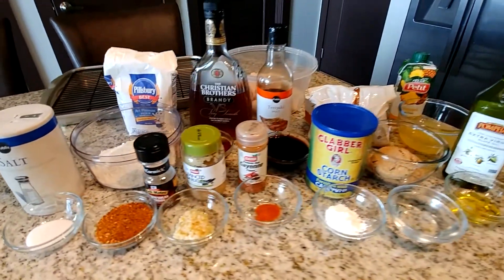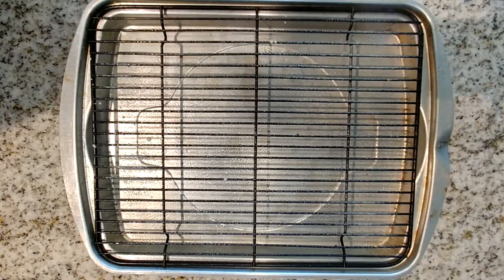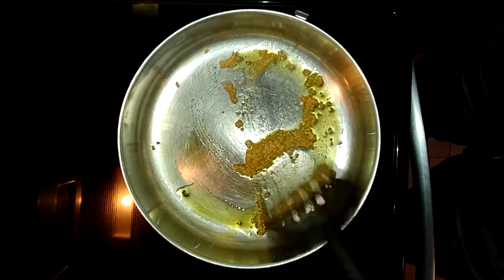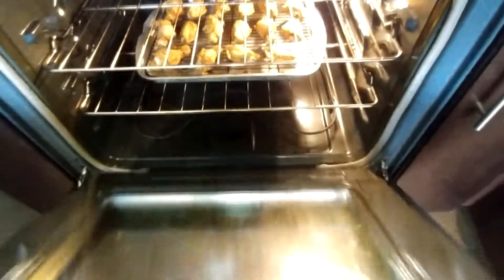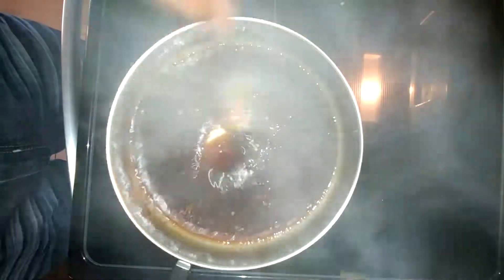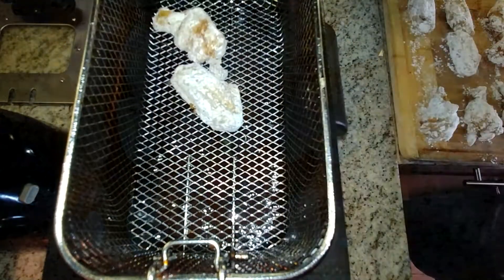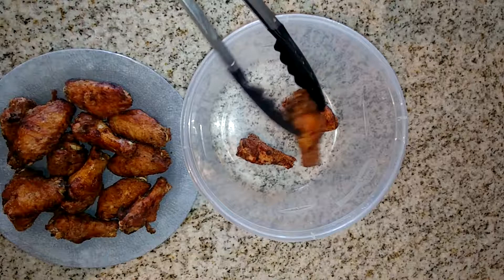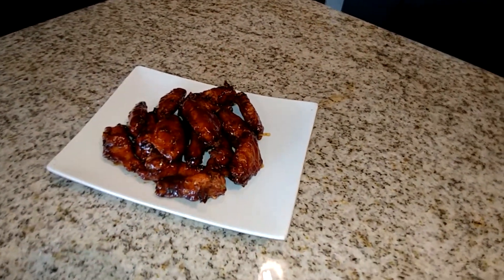Sweet & Tipsy Chicken Wings | Easy Chicken Wing Recipes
Hey everyone,

And in today's video I will be showing you how to make this chicken wings recipe I call "Sweet & Tipsy".  The reason I named it this is because of the brown sugar and alcohol ingredients required to make it.  It's a very delicious flavored wings that will no doubt become a favorite of yours.

Spinelli

Oster Steel Deep Fryer

Heat Resistant Spatula

Chicken Wings

Bourbon Brown Sugar Seasoning

Olive Oil

Soy Sauce

Pineapple Juice

Minced Garlic

Brown Sugar